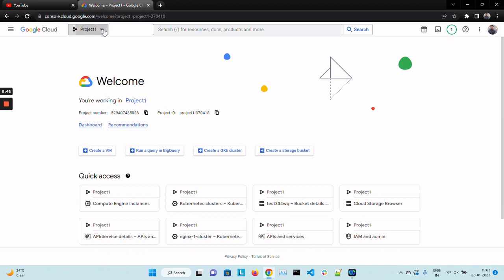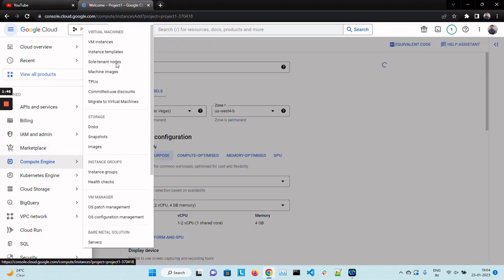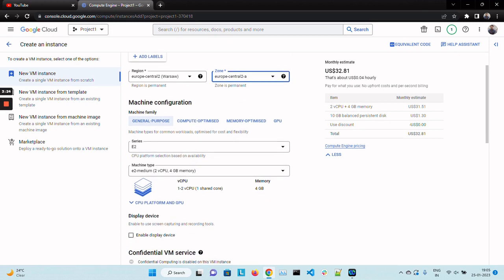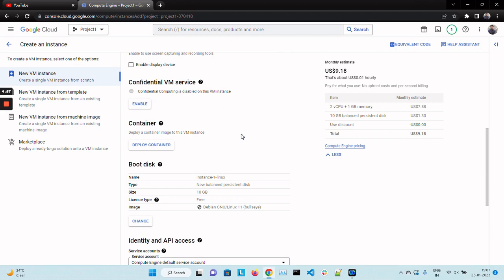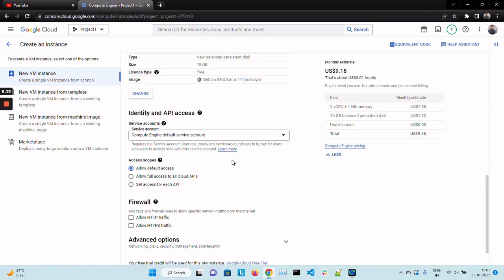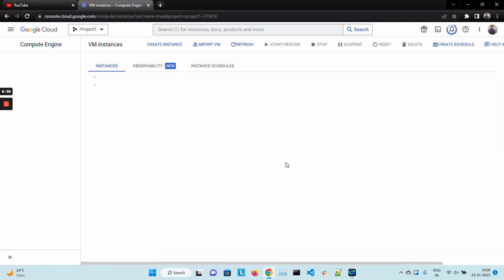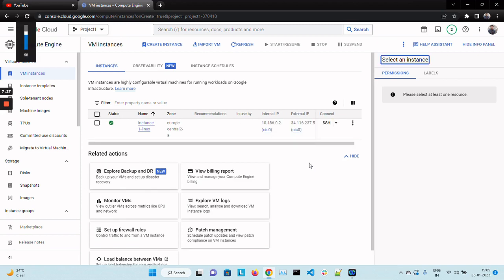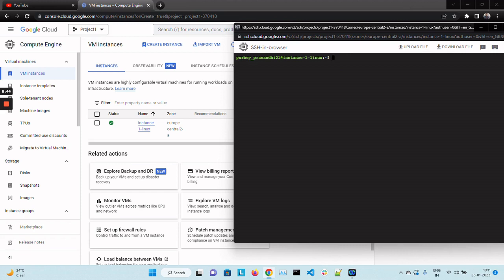How to create VM or Instance in GCP using Console/Lab on Creating Linux VM in GCP/GCP for Beginners